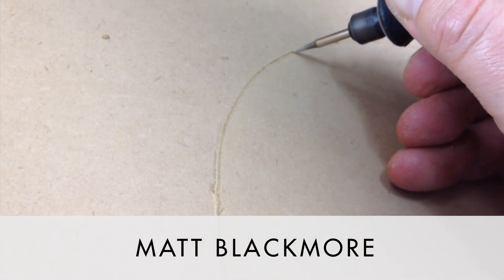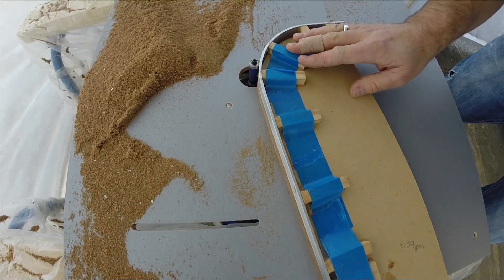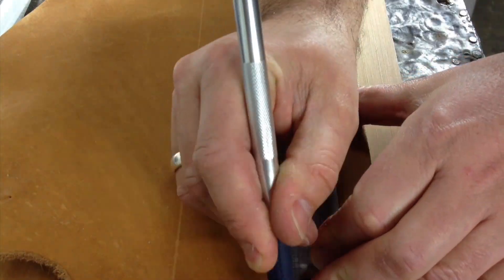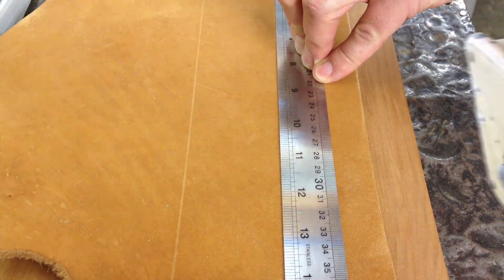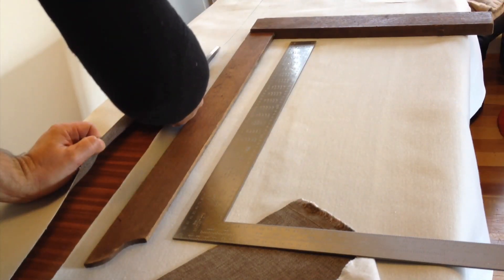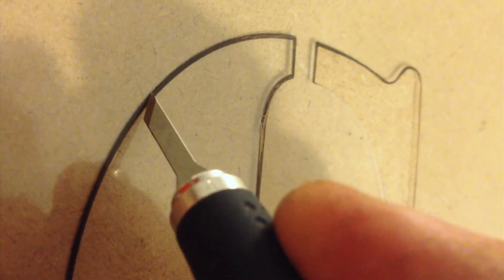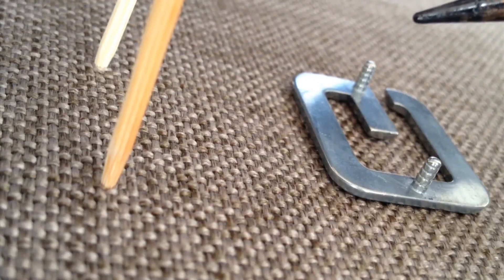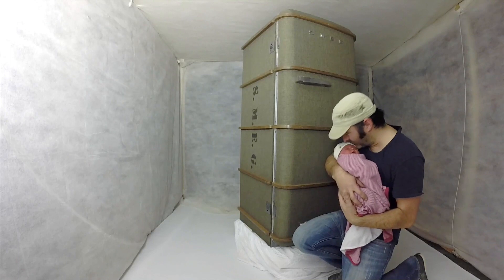Around the World Build Video